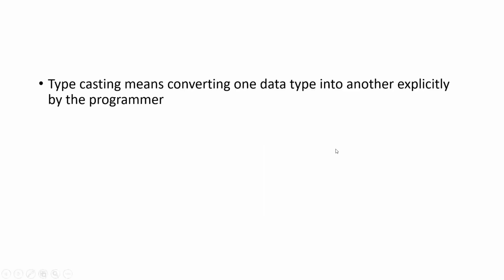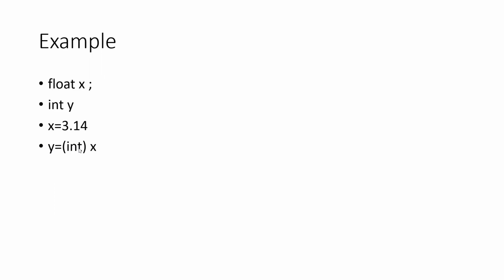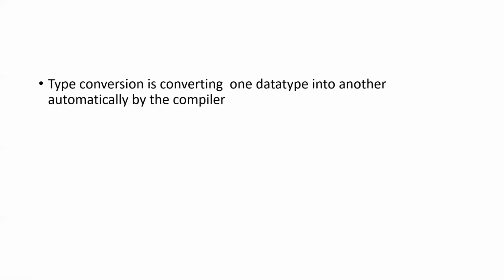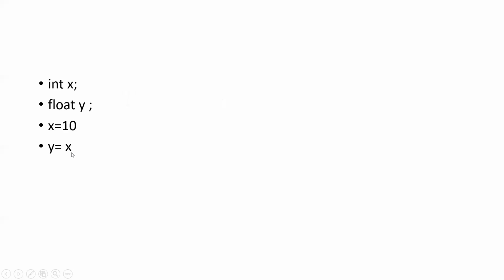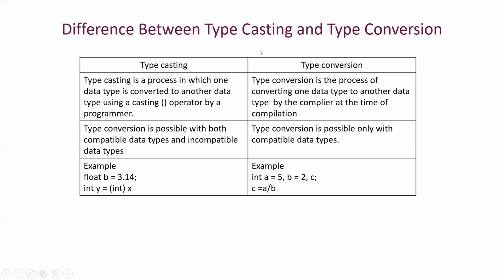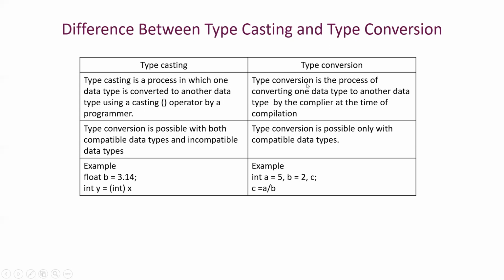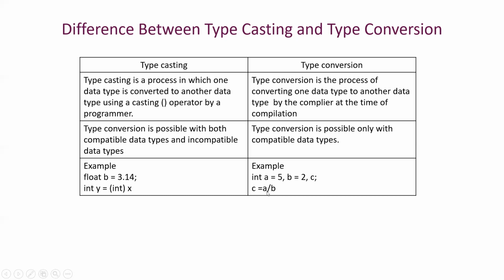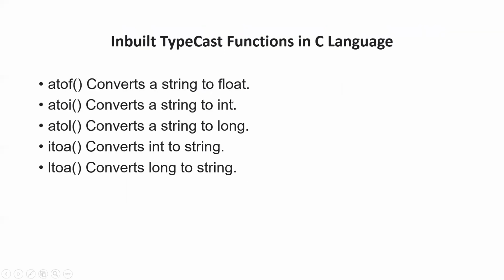T7 : Type casting